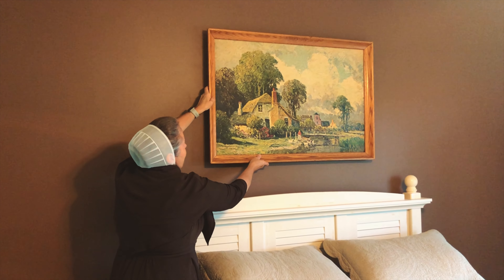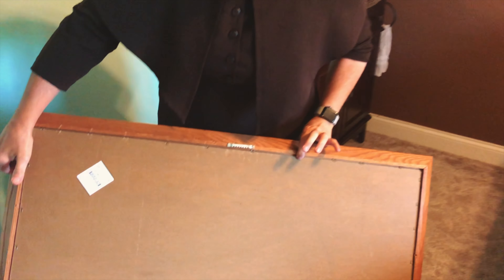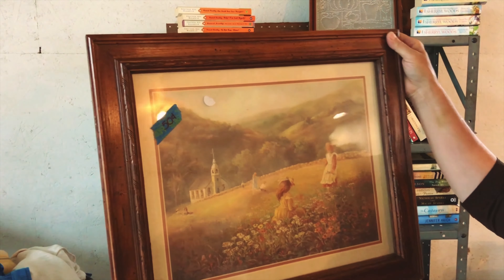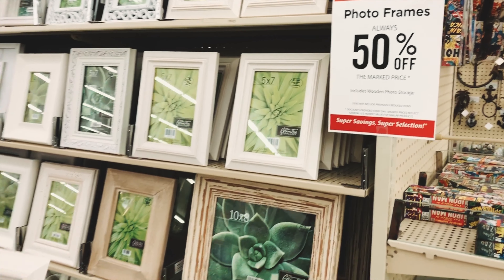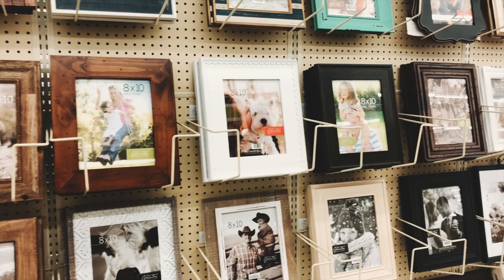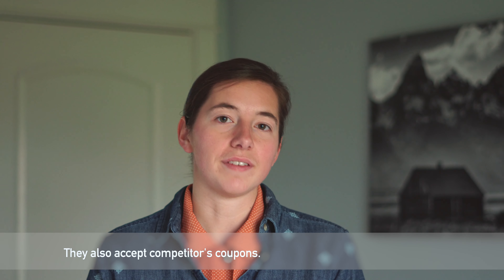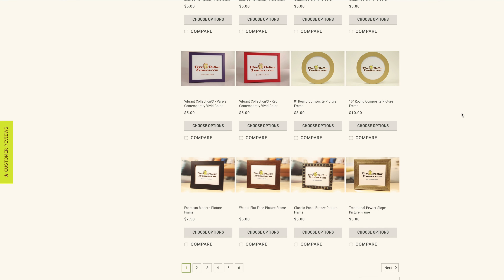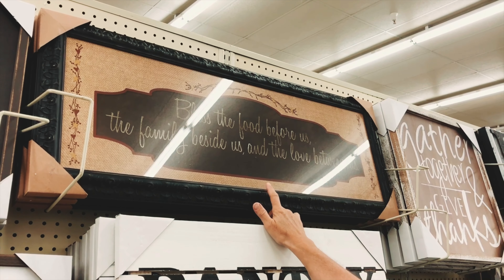Where to Get Frames?